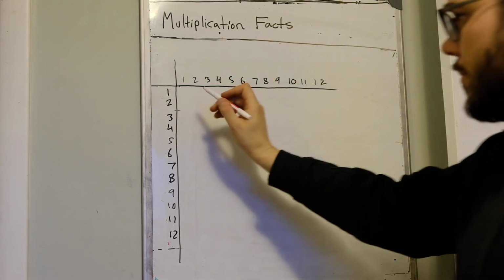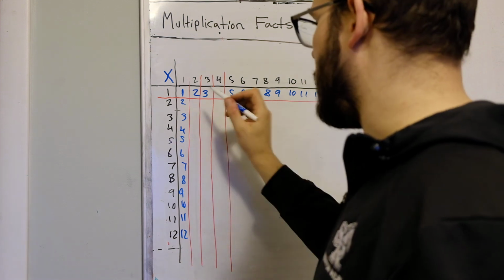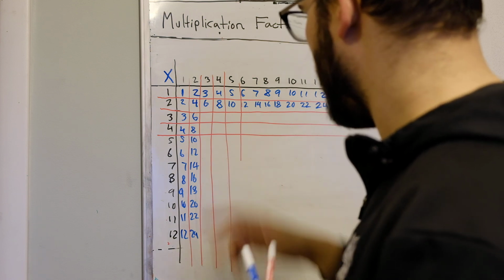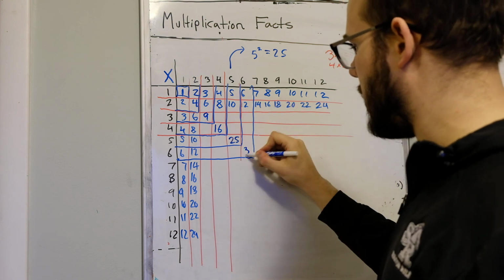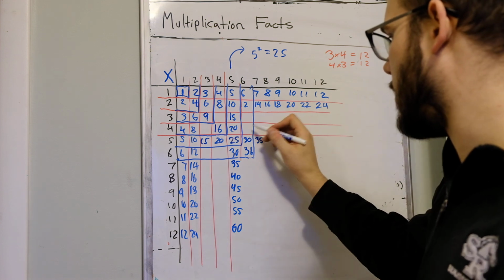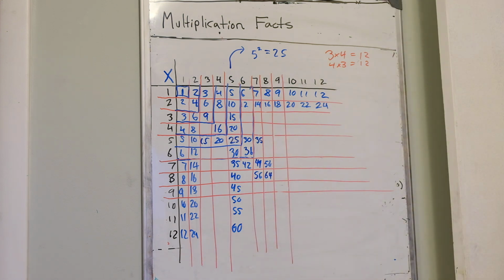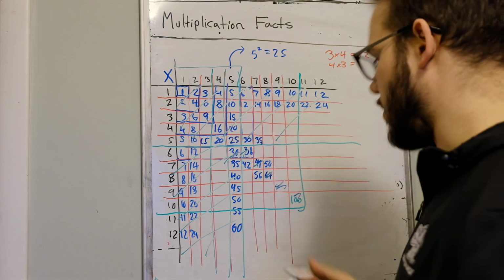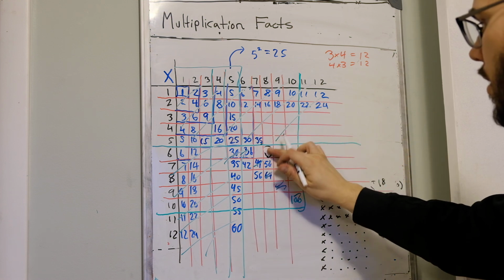Multiplication and Division 1 - 3: Multiplication Facts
Know your multiplication facts! This video takes your through an exercise to help build or practice your multiplication facts.

[Sorry, this video is a bit rambly and not the best quality; will re-record later. Hopefully it works for now.]